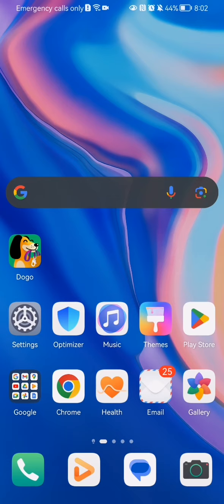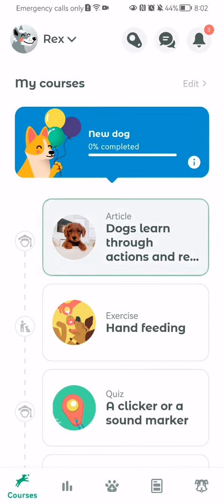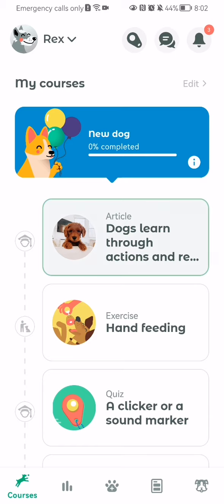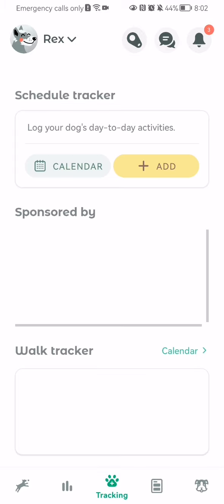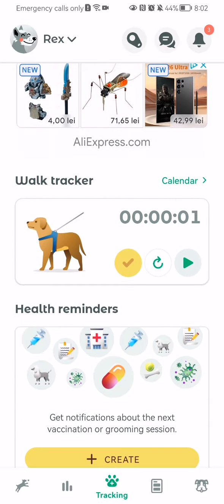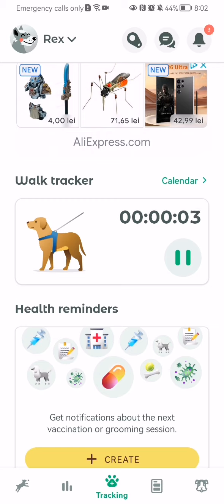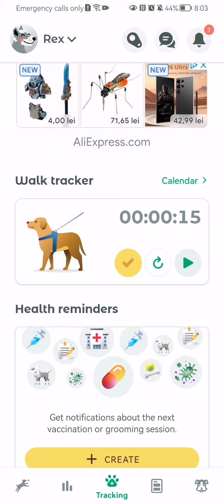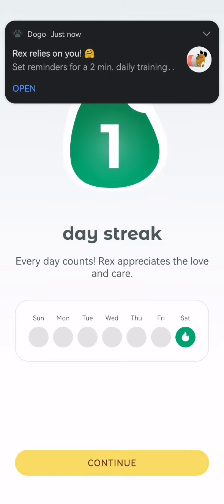How to use the walk tracker in the Dogo app?